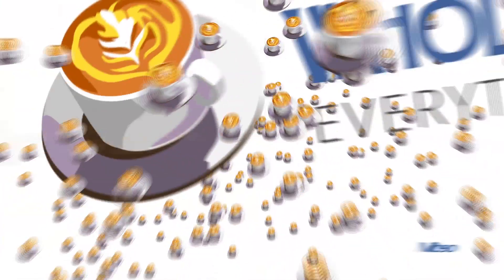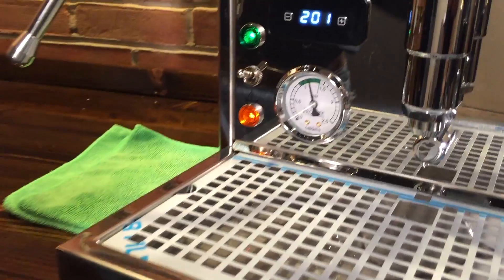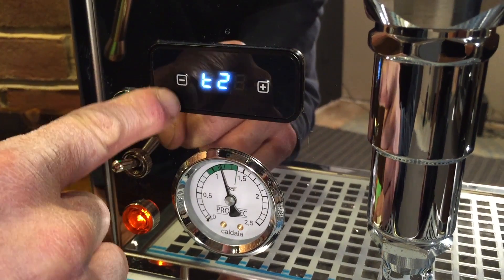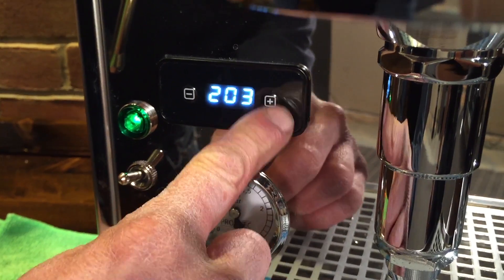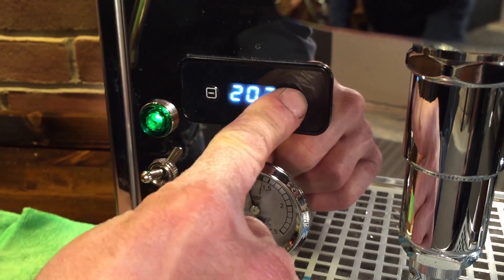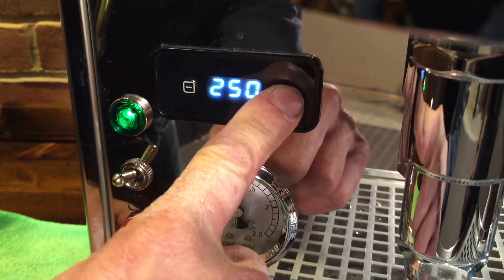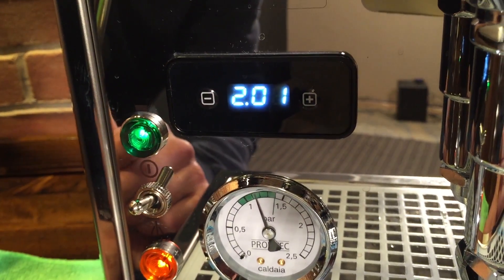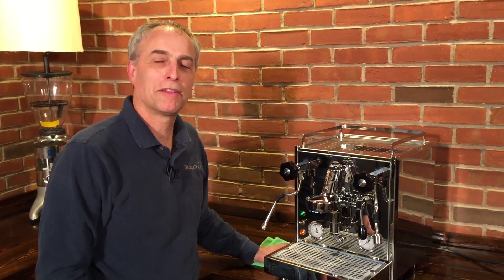How to Program PID on the Profitec Pro 700 Espresso Machine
Learn how to program the PID on the Profitec Pro 700. The PID allows you to set/adjust precise temperatures for brew water and the steam boiler.